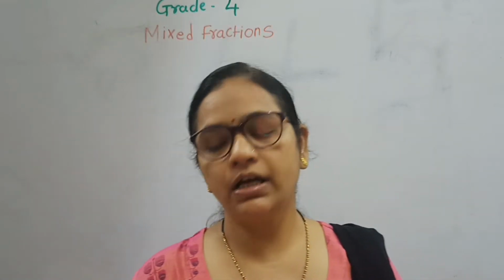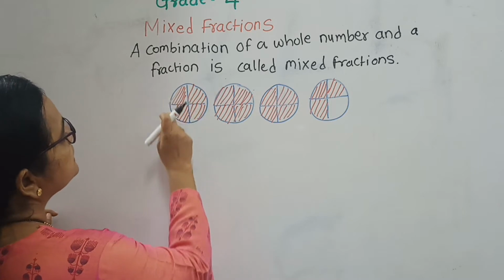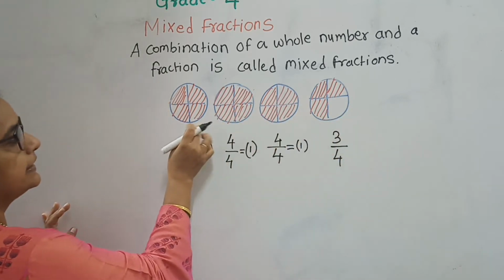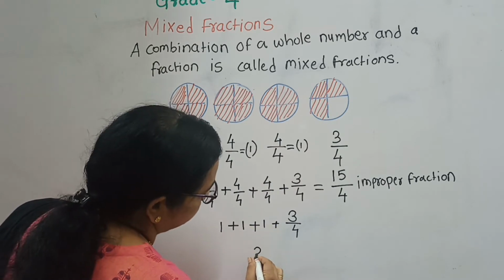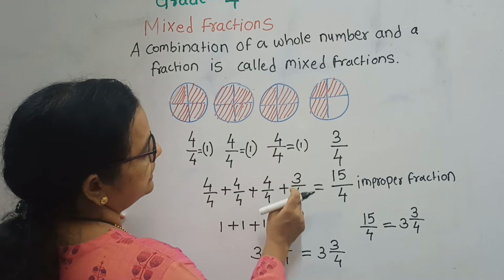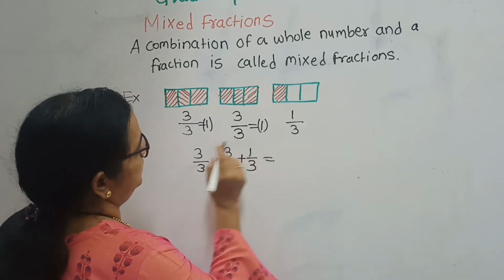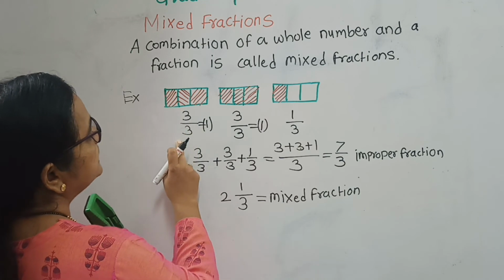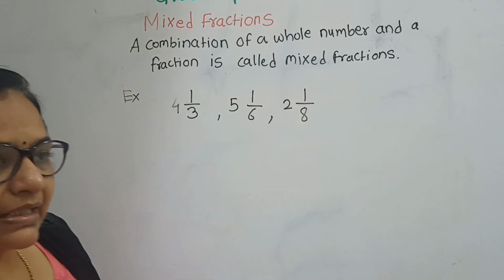Grade-4 | Math | Mixed Fractions